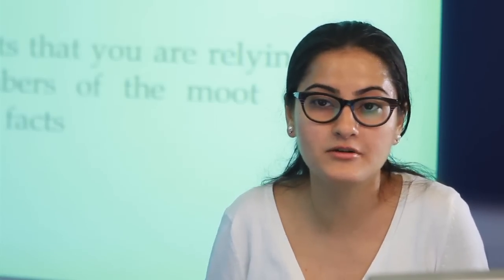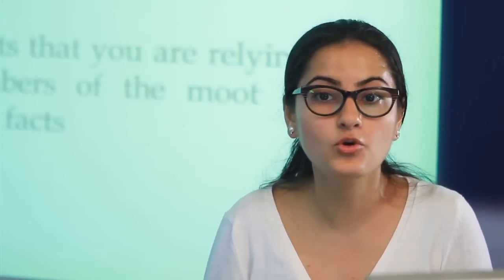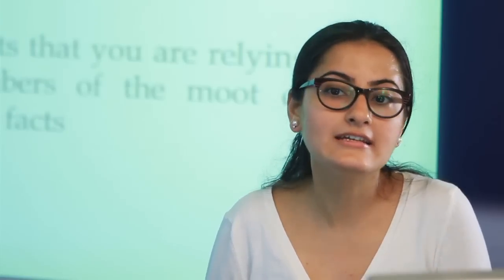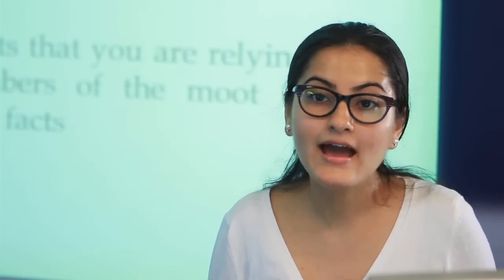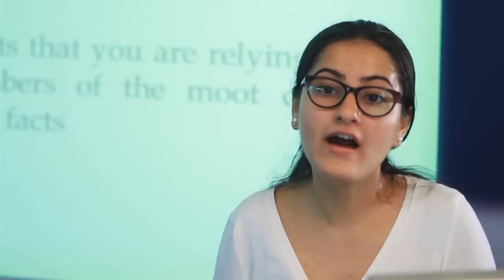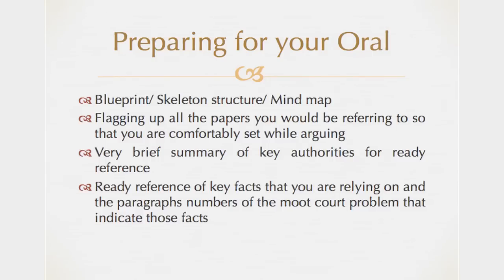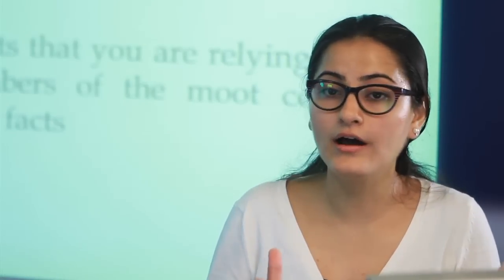Mooting Master Class, Deeksha Sharma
Mooting and Middle East Competition Co-ordinator Deeksha Sharma with some tips on how best to prepare for the Moot Court.